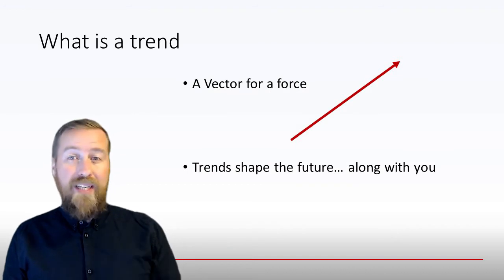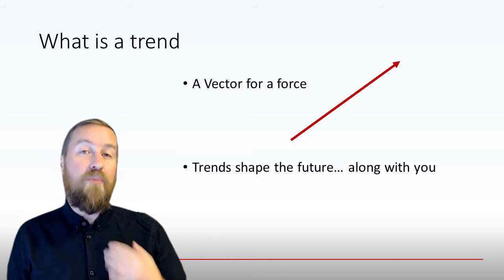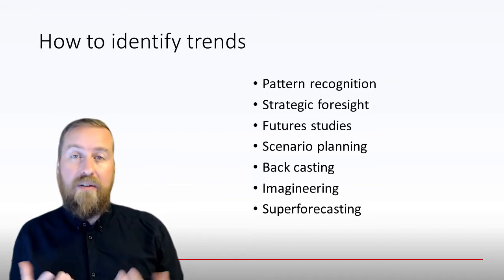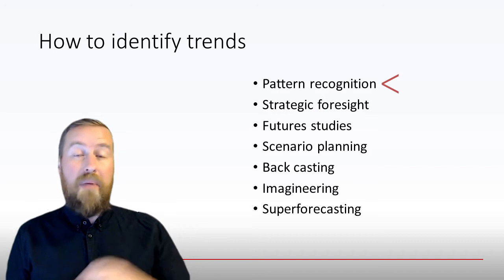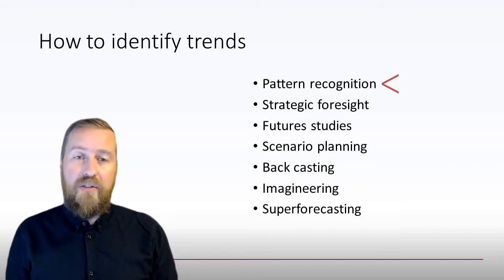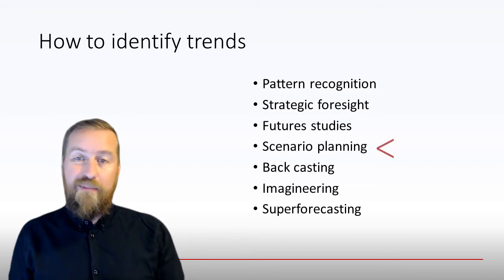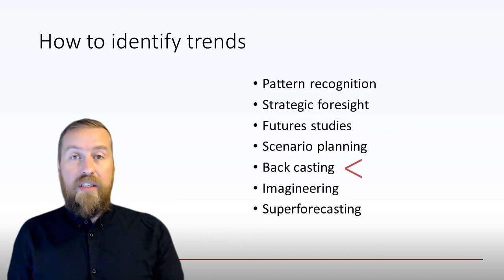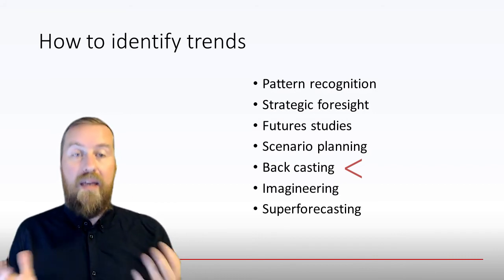Trend Analysis - introduction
What is trend analysis? Find out more about it in this video, where the concept is described, and the first introduction to some of the techniques are provided..